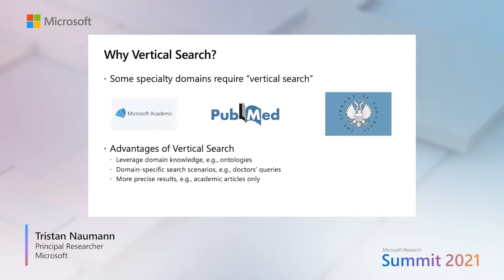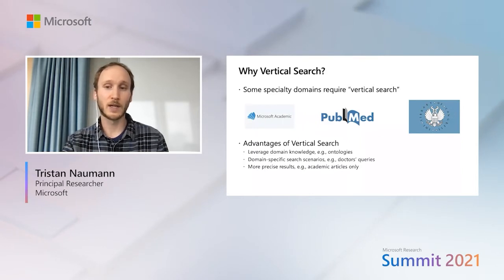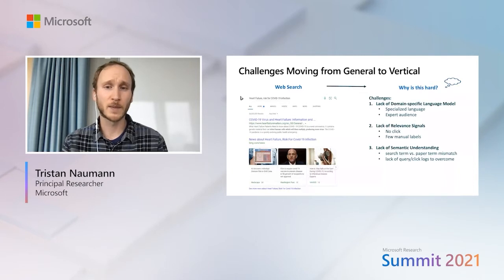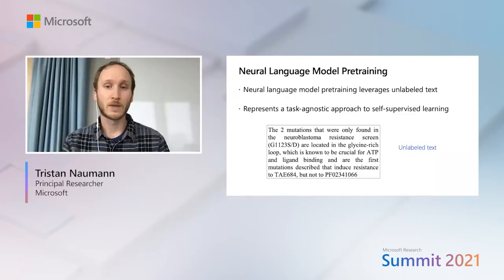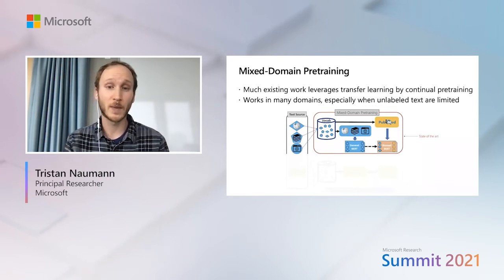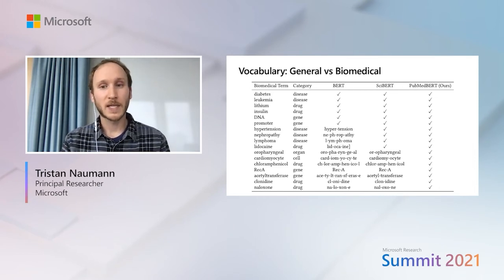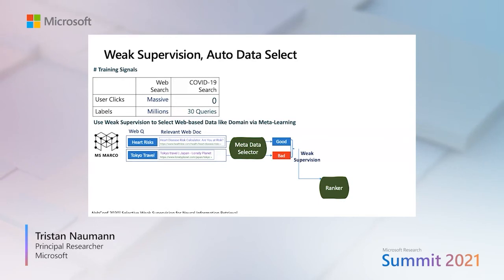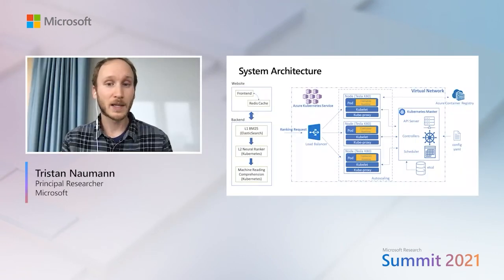Research talk: Domain-specific pretraining for vertical search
Speaker: Tristan Naumann, Principal Researcher, Microsoft Research

Information overload is a prevalent challenge in many high-value domains. Search in biomedicine, and many other vertical domains, is challenging due to the scarcity of direct supervision from click logs. Self-supervised learning has emerged as a promising direction to overcome the annotation bottleneck. In this talk, we discuss work that presents a general approach for vertical search based on domain-specific pretraining and present a case study in the biomedical domain, Microsoft Biomedical Search.